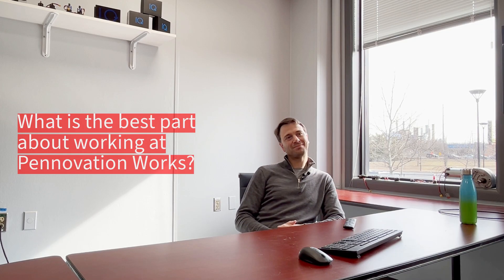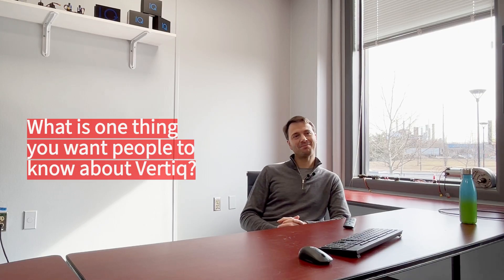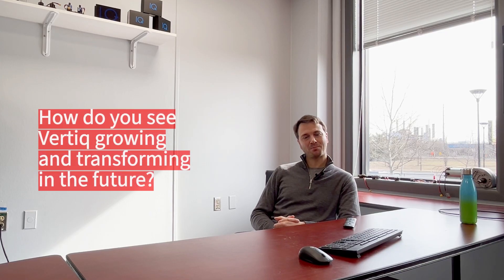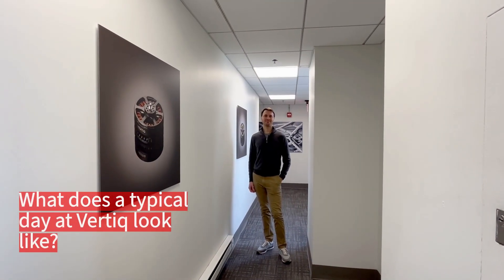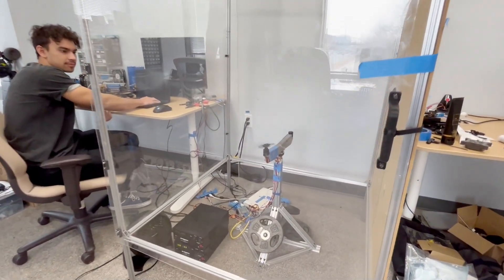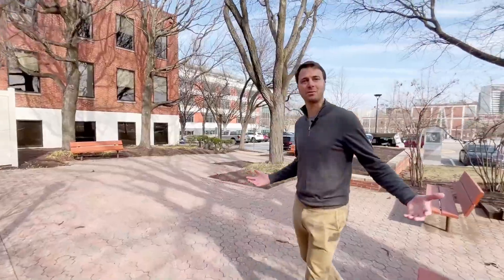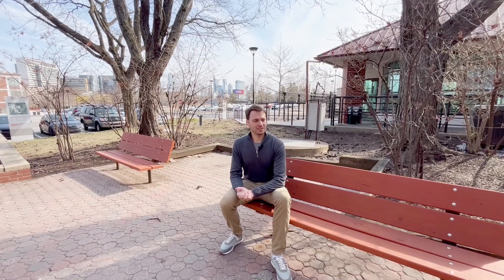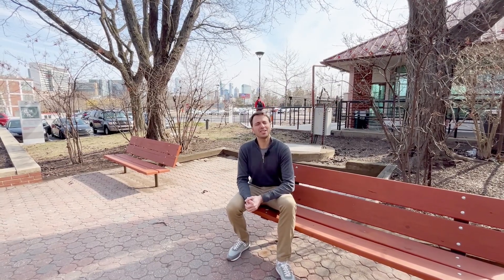Meet the Innovator: Matt Picolli, Co-Founder and CTO of Vertiq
Our newest Meet the Innovator spotlight features Matt Picolli, Co-Founder and CTO of Vertiq, a tech company that delivers the ultimate motor module and controller for versatility and performance.

Watch the video to learn more about Matt and Vertiq!